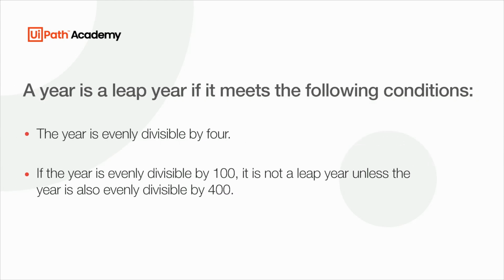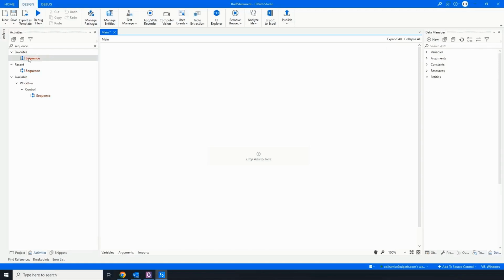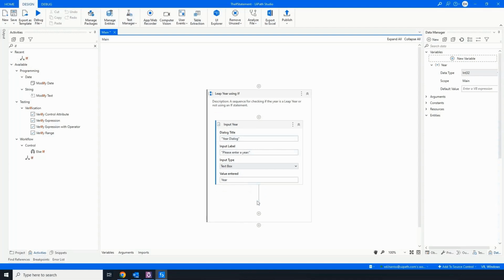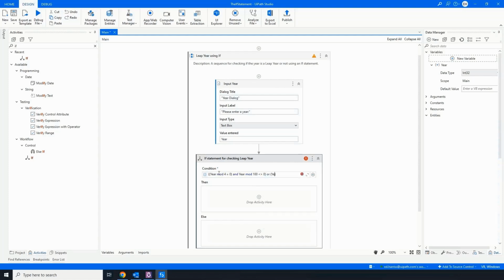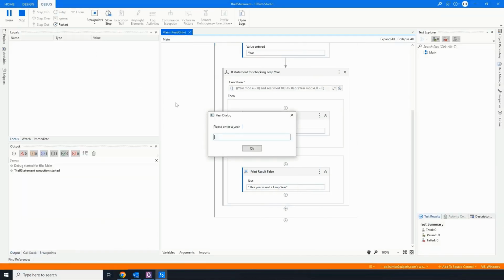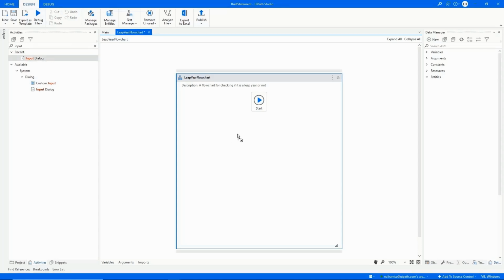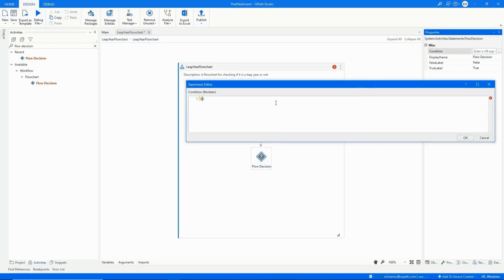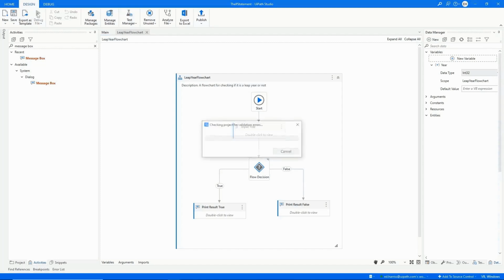The If Statement